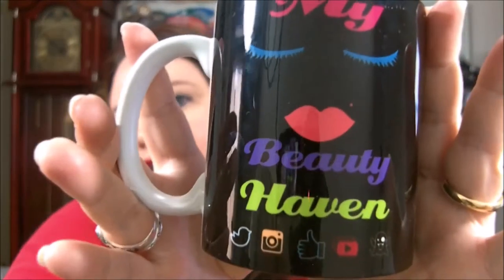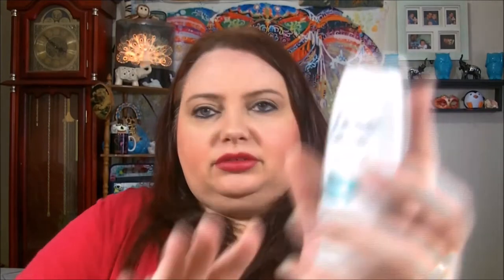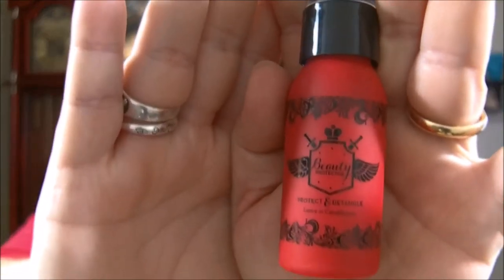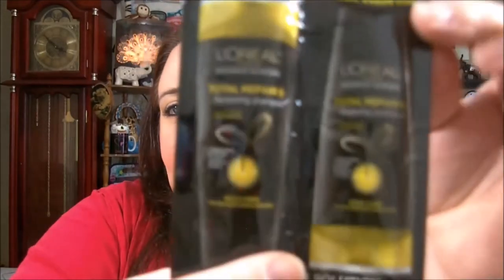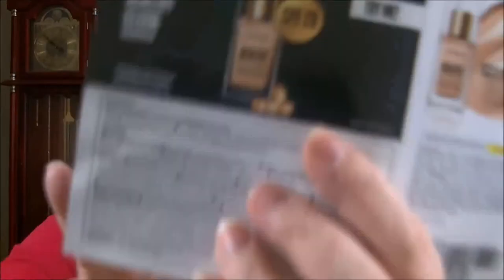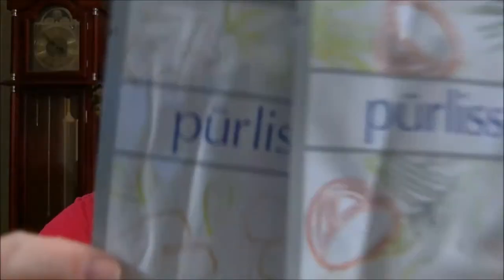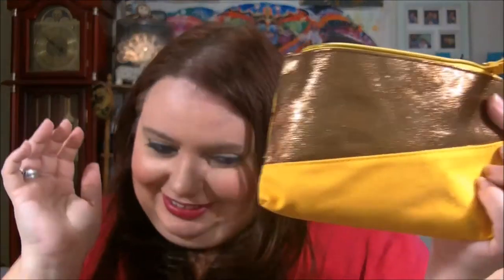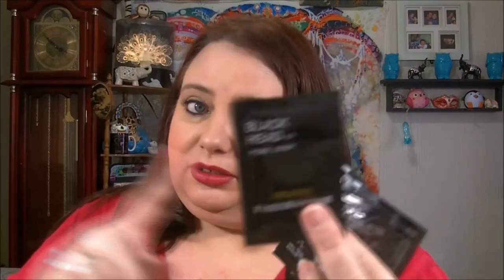CLOSED 200 SUB GIVEAWAY VIDEO!!// MORE ITEMS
~WELCOME TO DEBRA'S BEAUTY HAVEN!~

ALL YOU HAVE TO DO IS BE A SUBBY OF MINE AND COMMENT ON THIS VIDEO! YEAH I DIDNT SAY THAT IN THE VIDEO LOL
I WILL BE USING GLEAM ON THE COMMENTS IN THIS VIDEO ALONE!  COMMENT AND SUB ME AND STICK AROUND!  I WILL ADD ITEMS TIL TIME

snapchat ...ladydebra
facebook... dabowers76   ..and  debrasbeautyhaven
instagram... novellover40 ..and debrasbeautyhaven